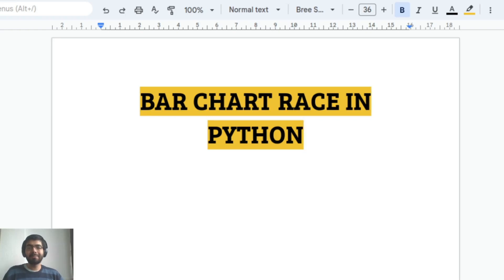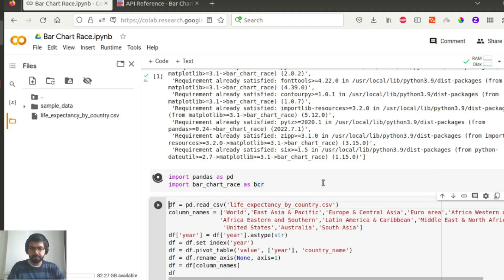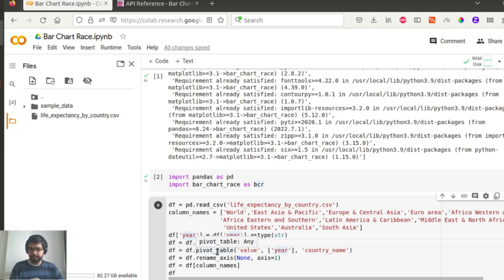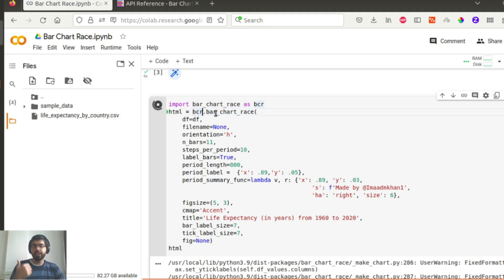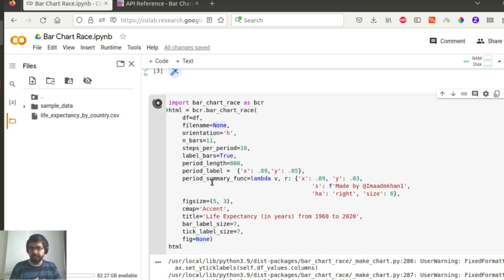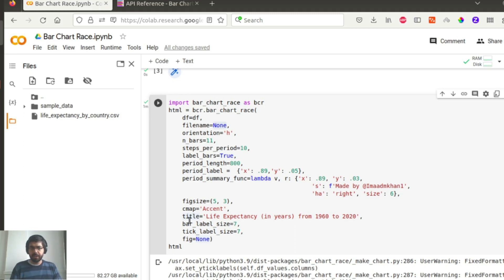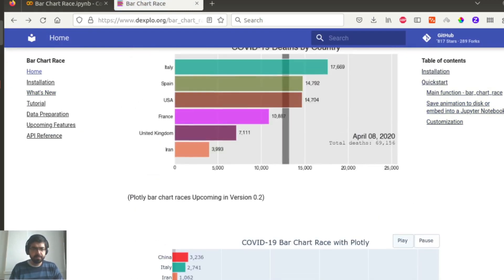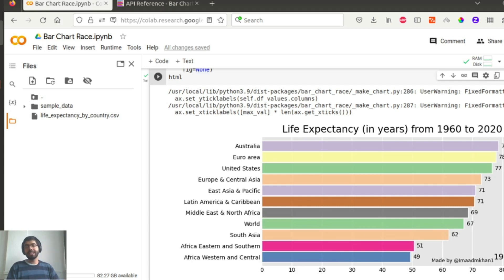Bar Chart Race Visualization using Python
Have you ever come across those moving bars that keep going up and down as time goes and wondered if you could make them yourself? If yes, then this video will help you make such a visualization quickly using Python. In this video, we will take a sample dataset from Kaggle and build the Bar Chart Race visualization using the bar_chart_race Python package.